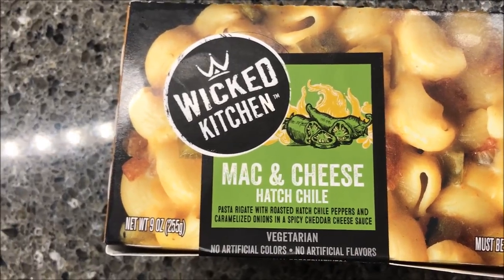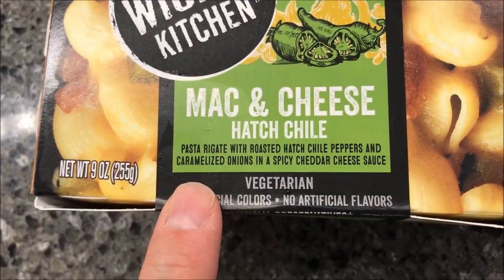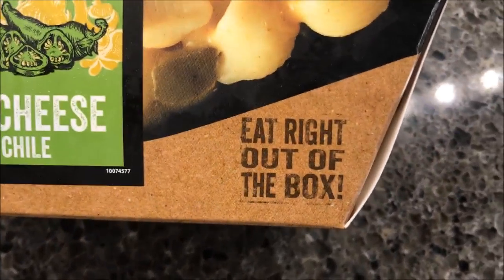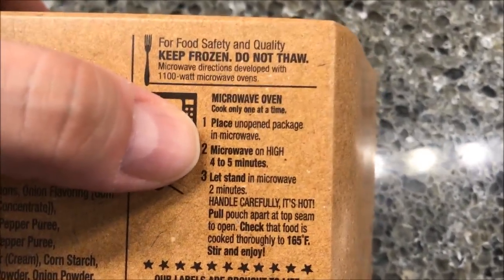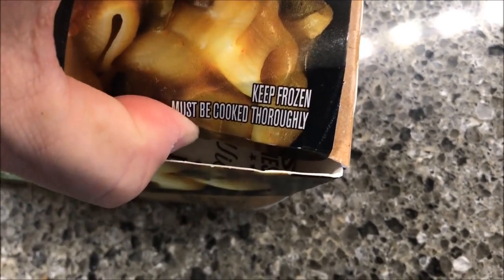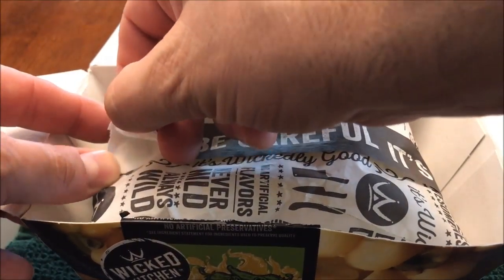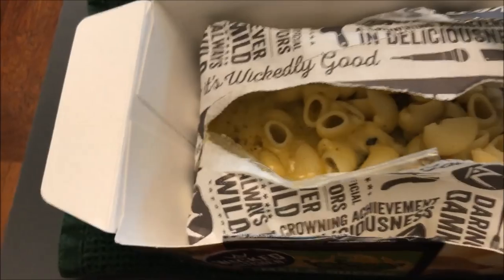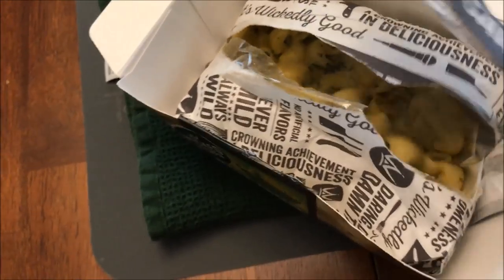Wicked Kitchen Mac & Cheese Hatch Chile Review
This is a taste test/review of the Wicked Kitchen Mac & Cheese Hatch Chile frozen meal. It is pasta Rigate with roasted Hatch chile peppers and caramelized onions in a spicy cheddar cheese sauce. It is vegetarian and has no artificial colors or flavors. It was $4.29 at Kroger. 1 package (255g) = 410 calories